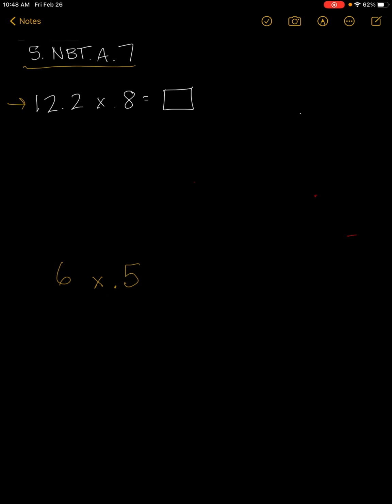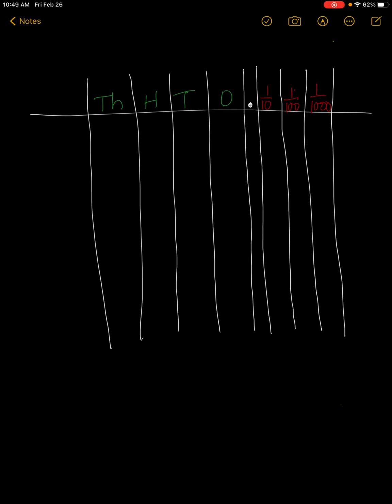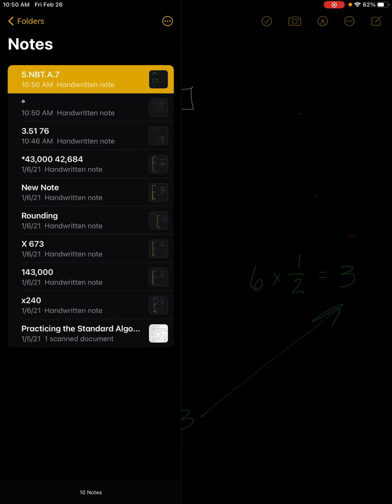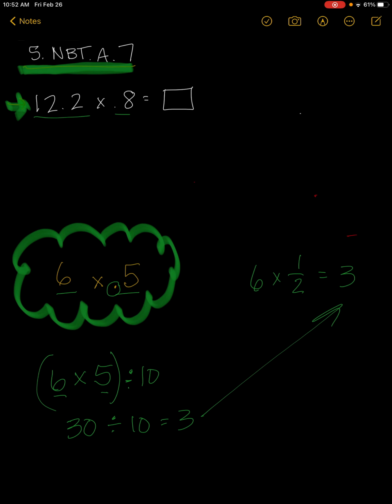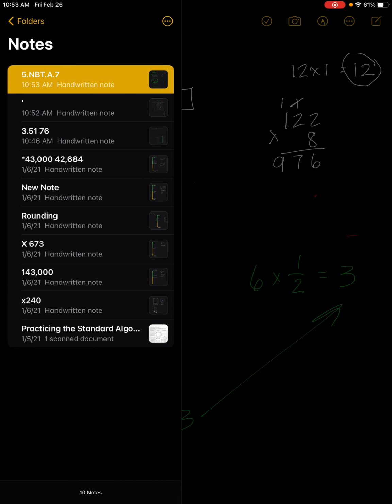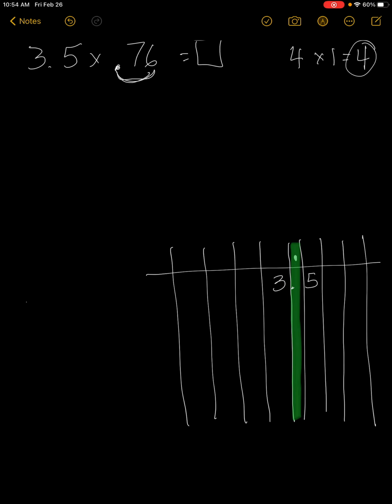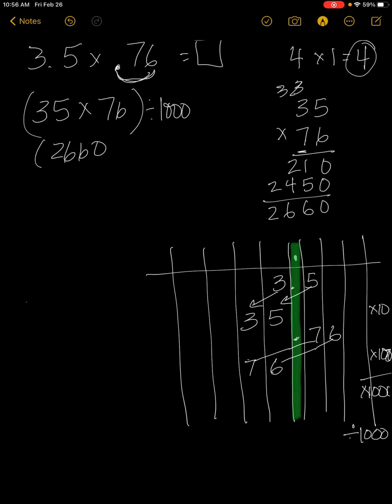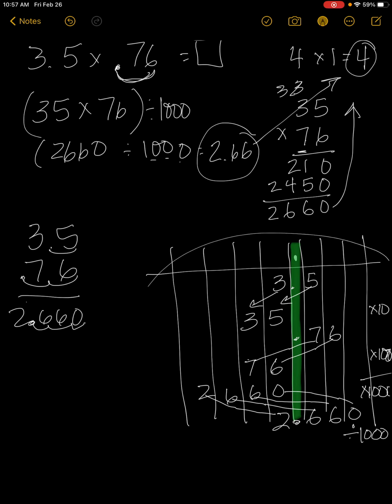5 - Decimal x decimal - Place value